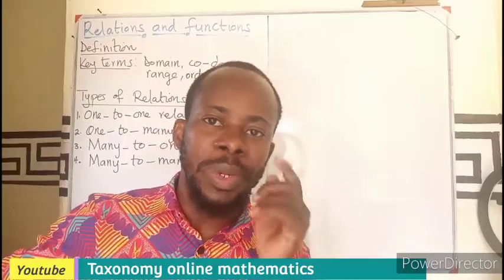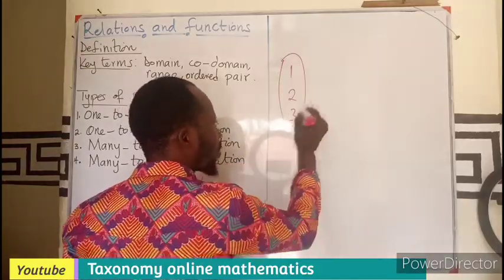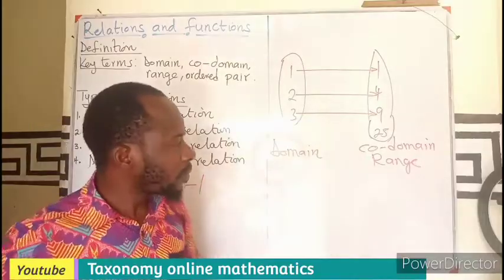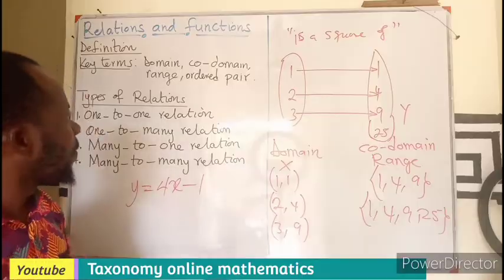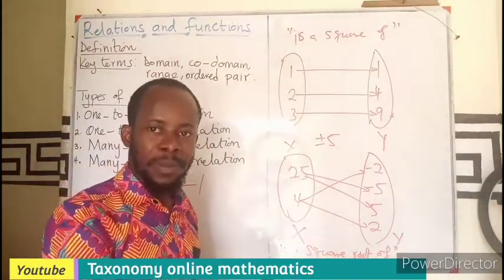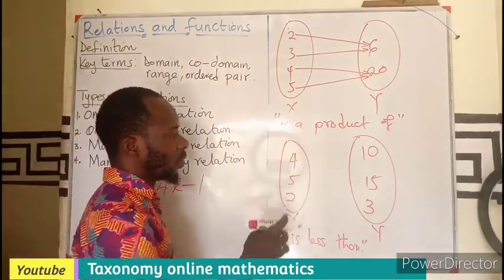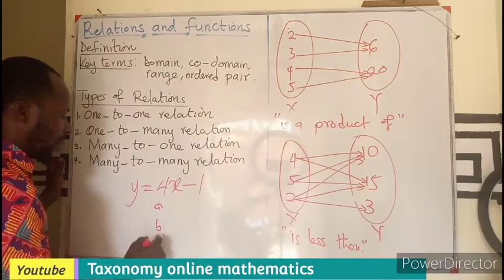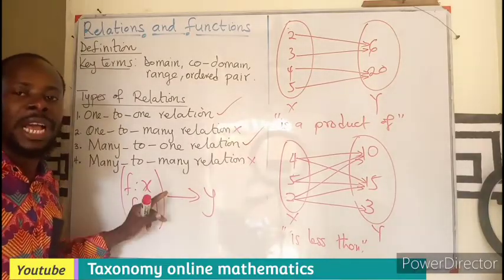Introduction to Relations and Functions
In this video, the concept of relations under relations and functions will be discussed.